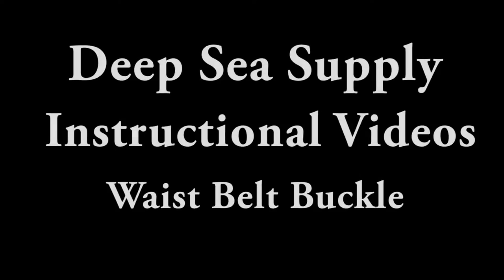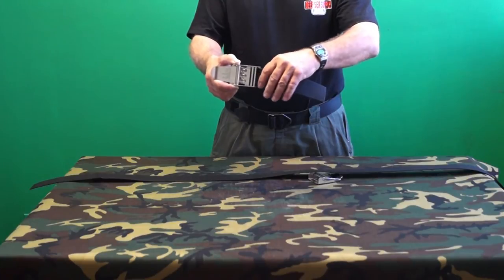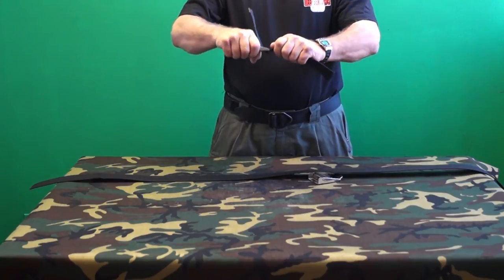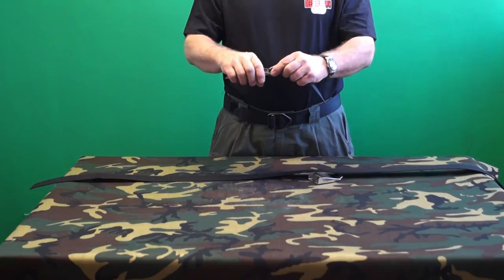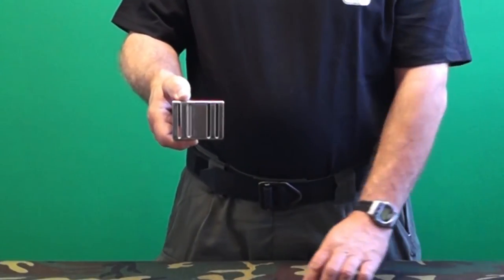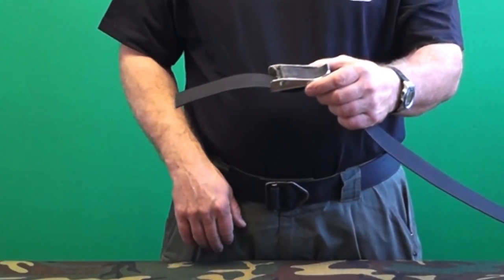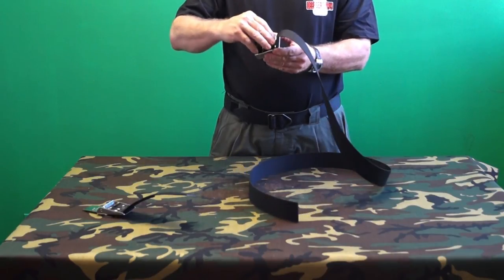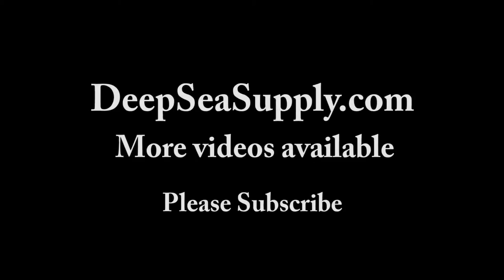Waist Belt Buckle